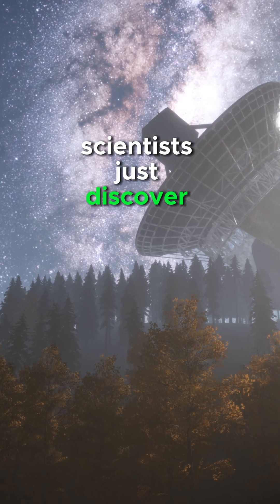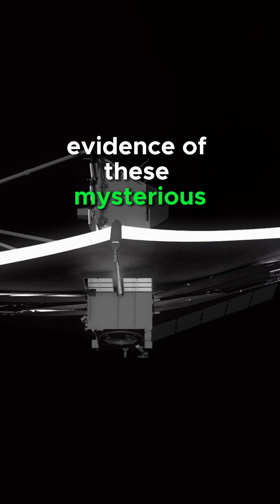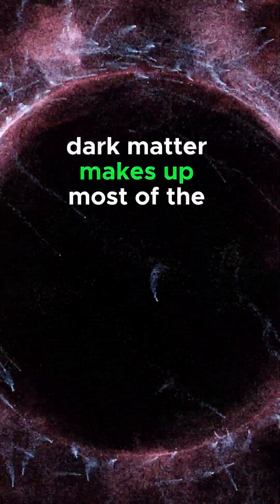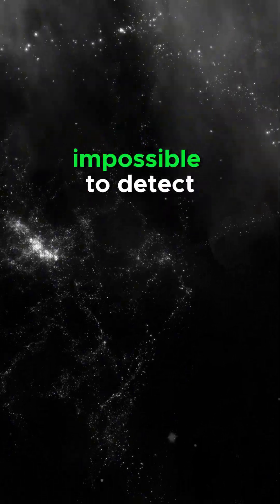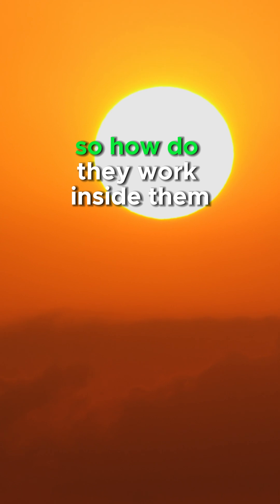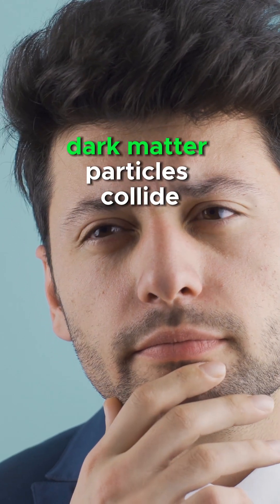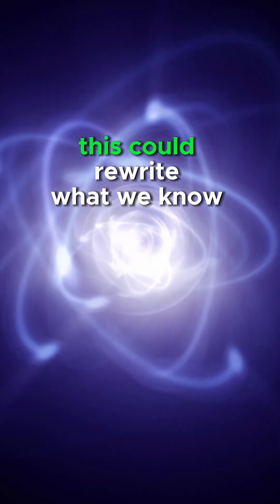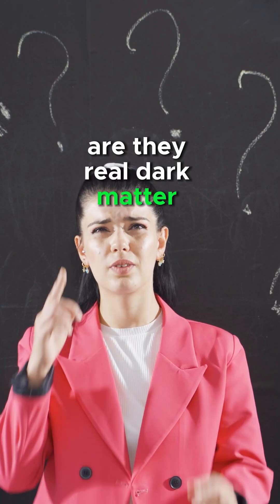Dark Matter Stars EXPOSED!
The James Webb Space Telescope just made a mind-blowing discovery: stars that shouldn't exist! Could these be the first-ever dark matter stars? 🌌

Unlike regular stars, these mysterious objects are powered by dark matter, the invisible substance that makes up most of the universe. 🤯 JWST has spotted some of the earliest and most massive stars ever seen, and they behave unlike anything we've ever witnessed.

These potential dark matter stars could be thousands of times bigger than our Sun! ☀️  How do they work? Dark matter particles collide within them, releasing energy and preventing collapse. 💥

If confirmed, this discovery could revolutionize our understanding of the universe and dark matter's role in galaxy formation. 🌌 Are these truly dark matter stars? Only time and more research will tell. 🔭

Join us as we dive into the fascinating world of dark matter and the James Webb Space Telescope's incredible discoveries! 🔔